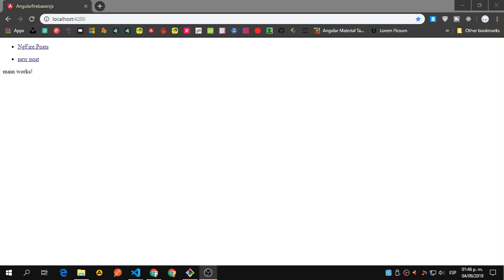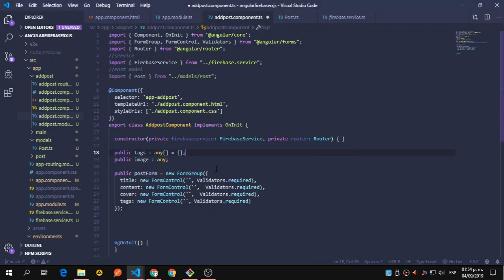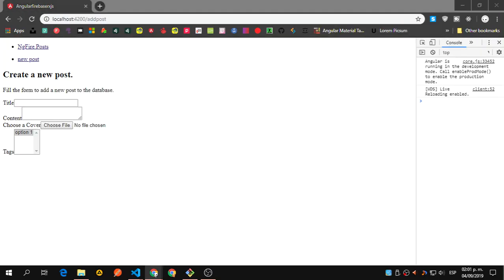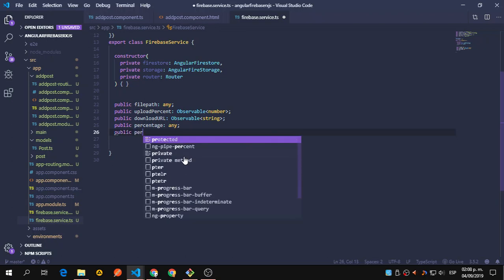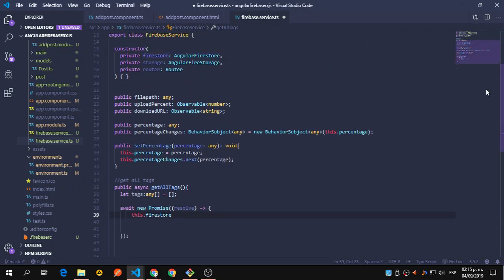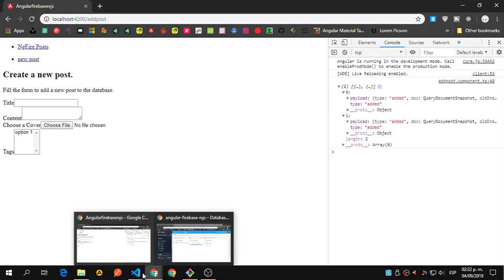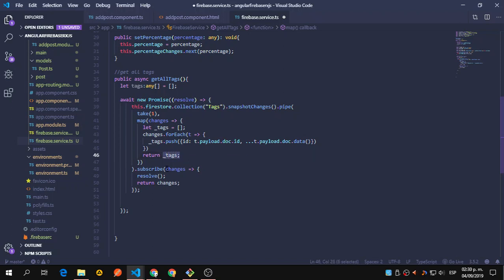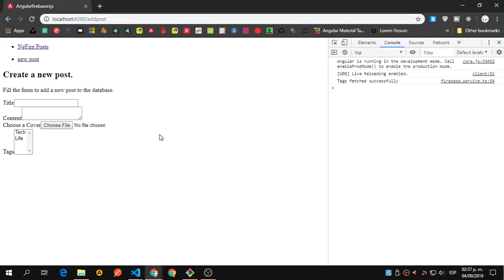Angular 8 / Firebase / RxJs #4 ( Adding the Tags / Starting with some RxJs )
In this video we are going to start with some basic RxJs, in this case we are going to create the tags inside firebase and use a promise to get the data from the firebase subscription, since in this case, I am not interested on receiving the subscription in the component and have it active.